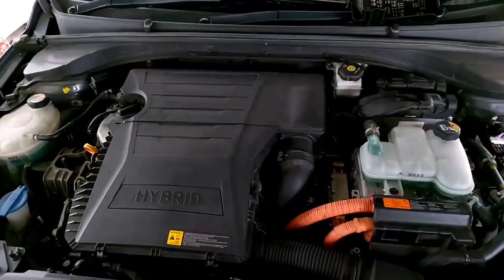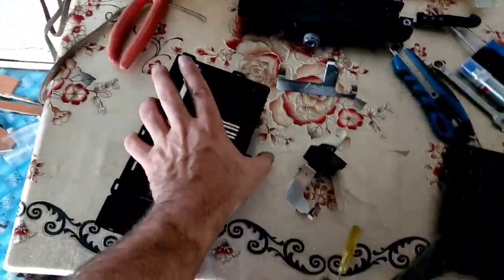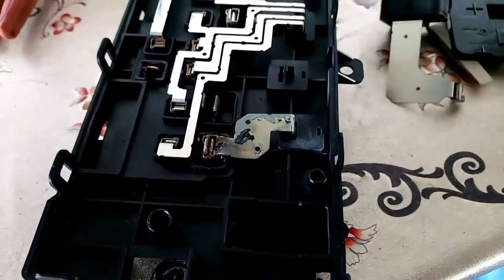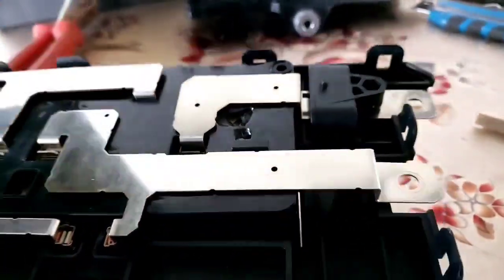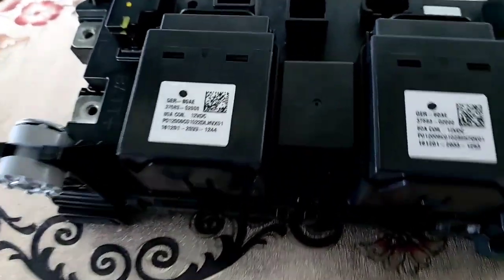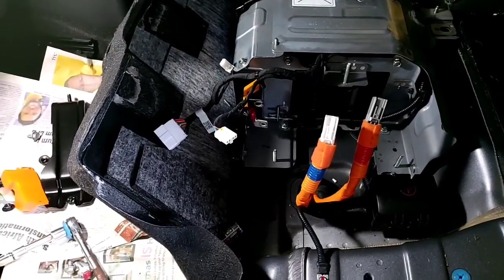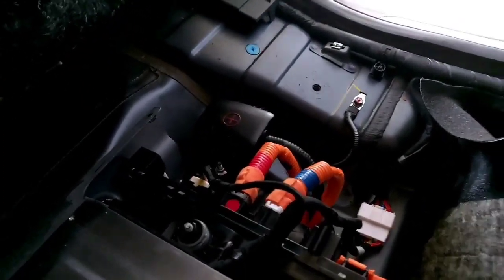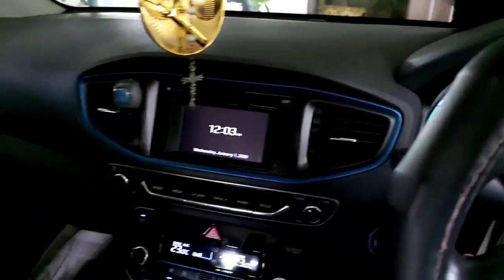hyundai ioniq kona not starting dct p1b77 diagnose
In this interesting episode after a very long drive to the customer's place we start to diagnose this Ioniq and it had the P1B77 Dtc related to the power relay assembly or the HV Junction Block. the problem was a melted connection in the negative main HV Relay. Propper tests were done to determine the issue that aren't in the video to make it short.

Thanks to my good friend Kappil who assist us  with amazing equipment.

There is a recall in Hyundai because of this power relay assembly. so it seens to be a common issue. hope you enjoy the video.

 knowledge was created to be shared ☝️🤓☝️🤓